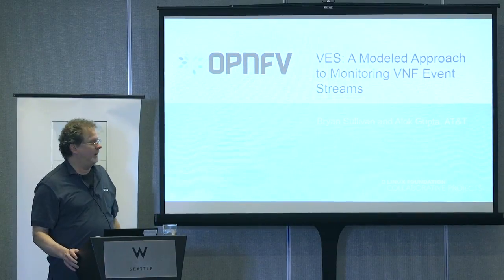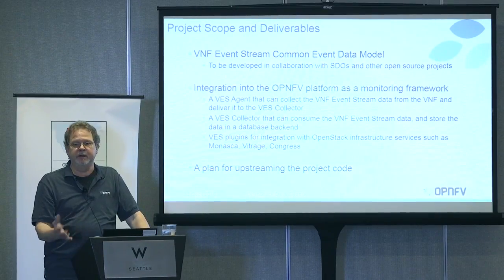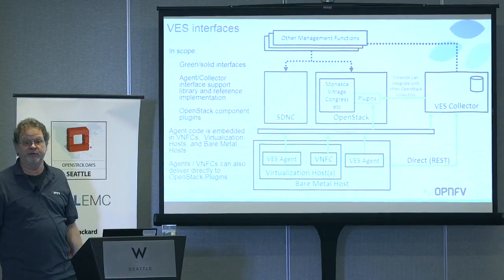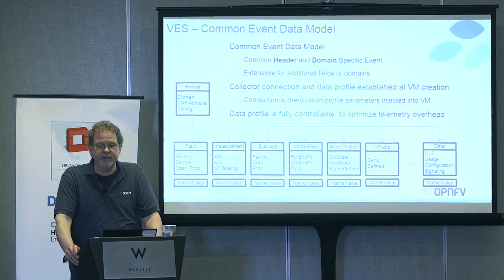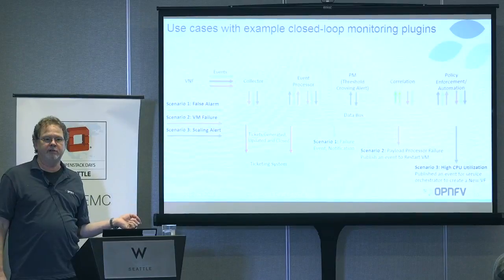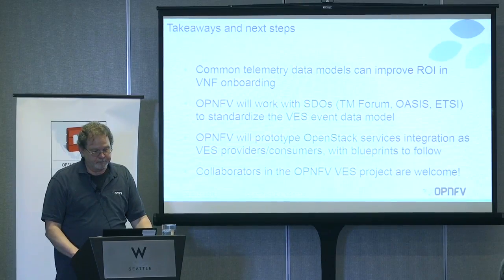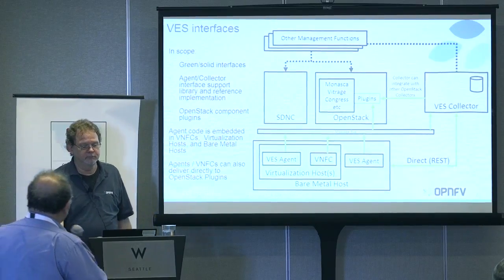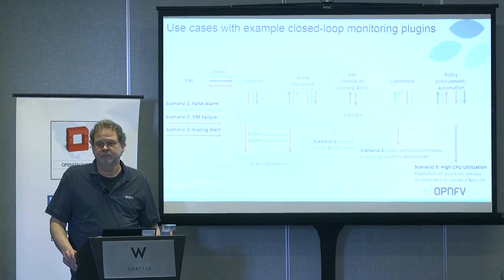OPNFV VES: A Modeled Approach to Monitoring VNF Event Streams, Bryan Sullivan, ATT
OpenStack Days Seattle 2016 - Telco Track